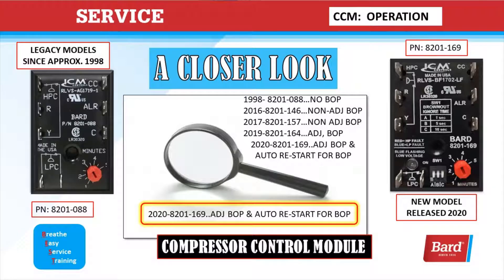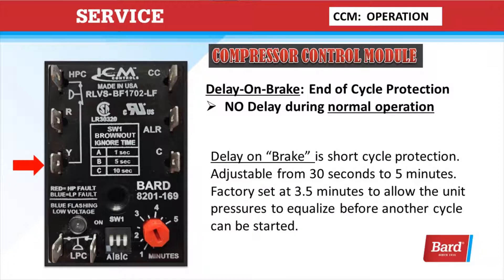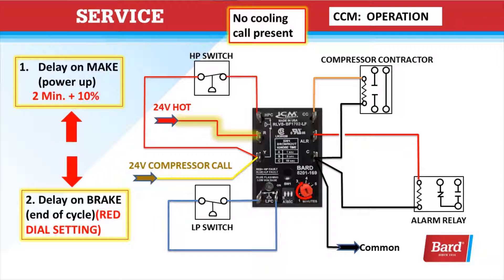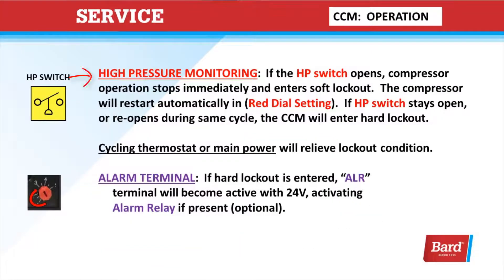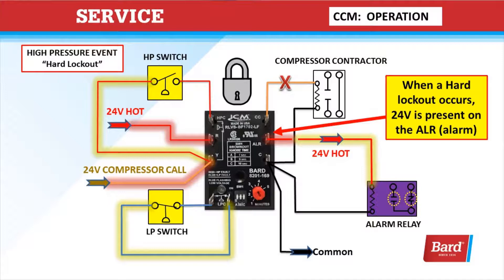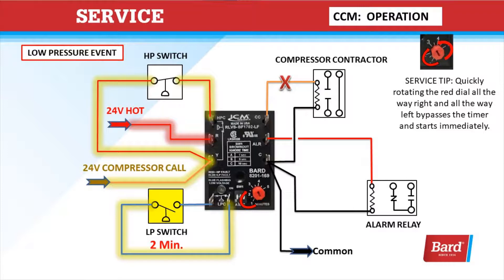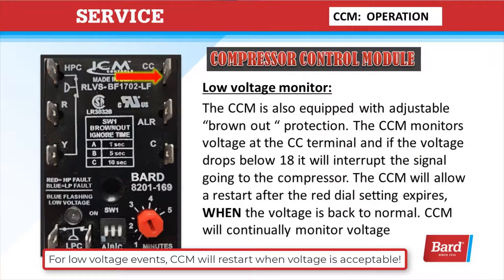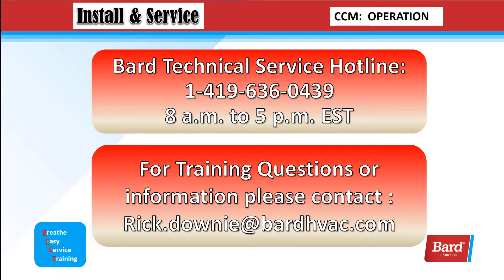Bard Compressor Control Module (CCM) Sequence Of Operation (Updated)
Video instructions of sequence of operation and troubleshooting of the Bard 8201-169 Compressor Control Module (CCM) for Bard Wall-Mount Air Conditioner products.